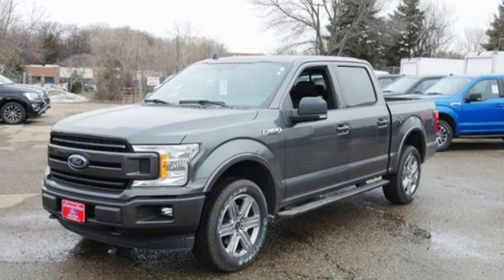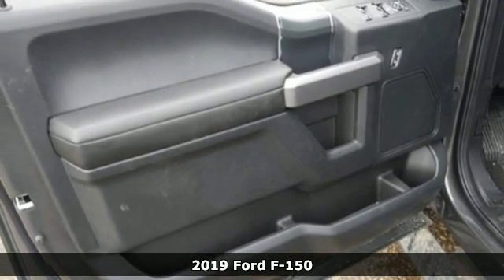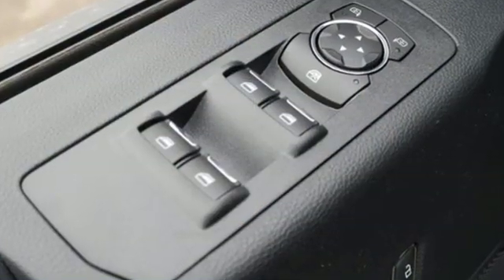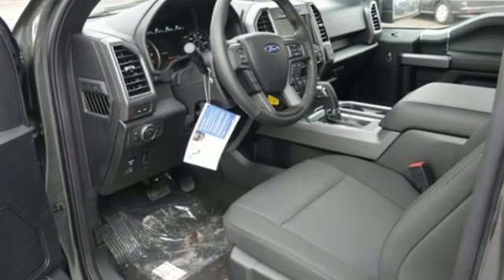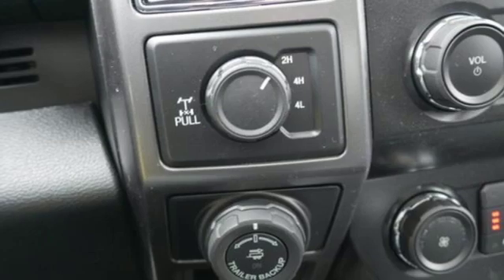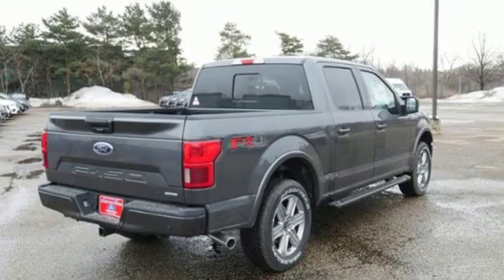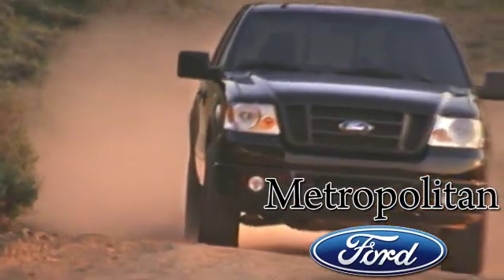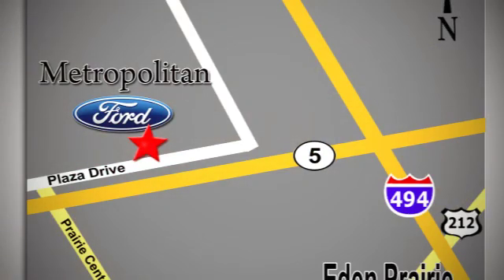New 2019 Ford F-150 Minneapolis MN Eden Prairie, MN #198580 - SOLD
Year: 2019
Make: Ford
Model: F-150
Trim: 4WD SuperCrew 5.5' Box
Engine: L Cyl.
Transmission: Automatic
Color: MAGNETIC
Interior: BLACK
Stock #: 198580
VIN: 1FTEW1EP6KKD12878

Address:
12477 Plaza Drive